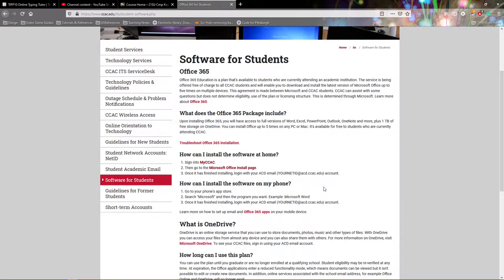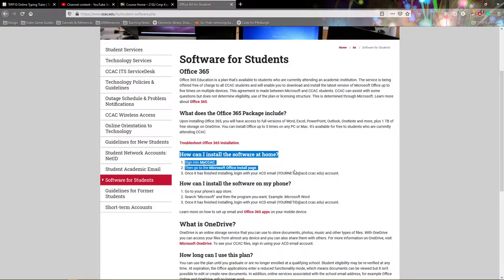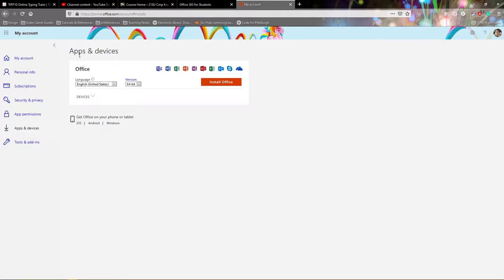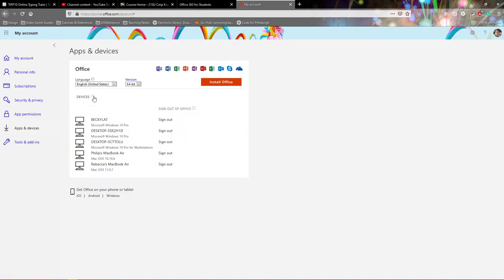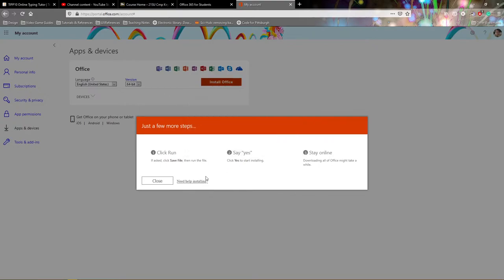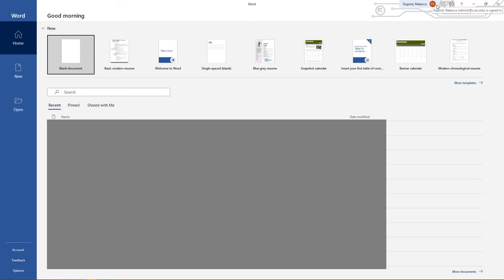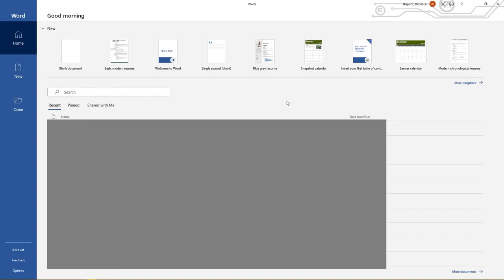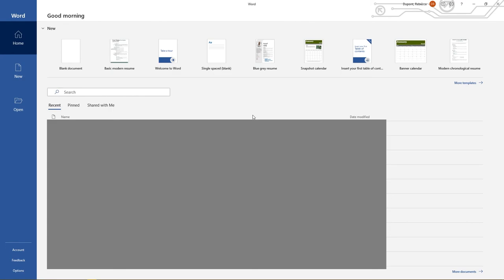CCAC, Download Office 365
Overview of how to download Office 365 for CCAC students.